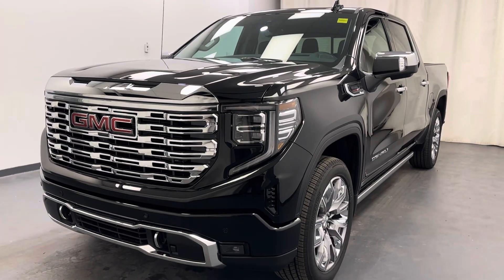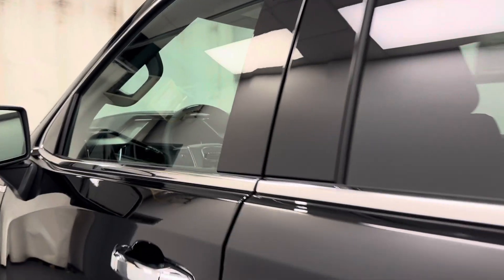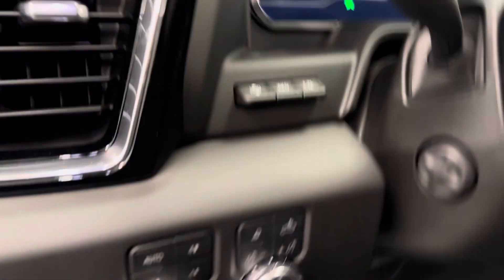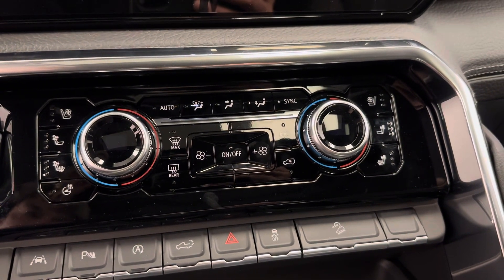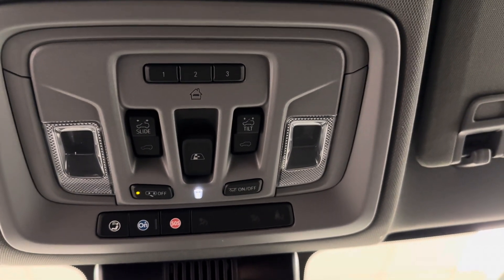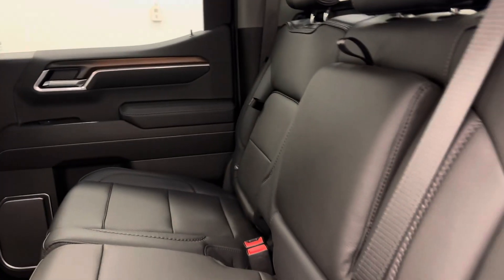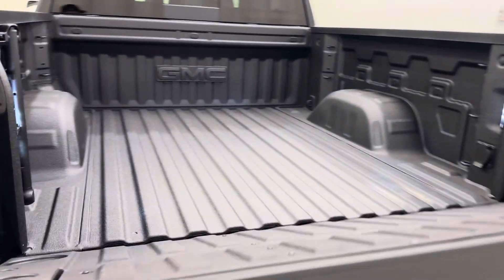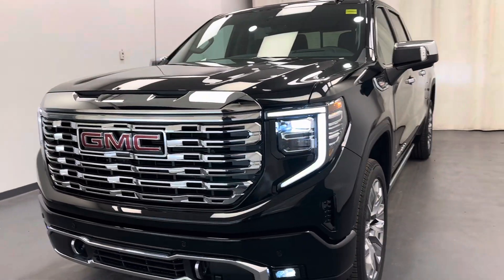2025 Sierra 1500 Denali || 262637